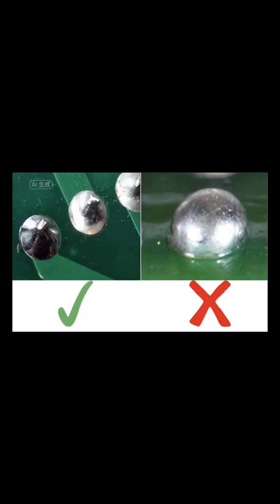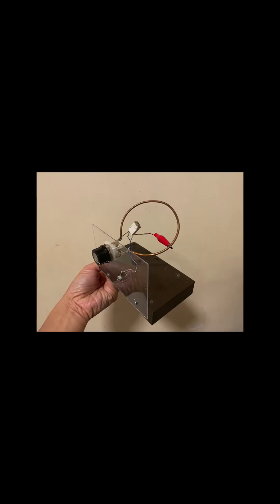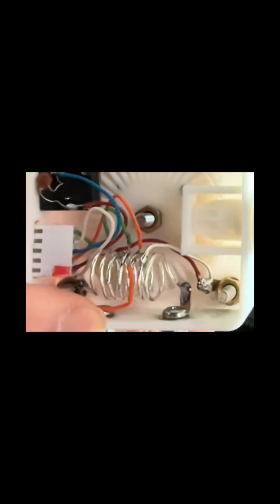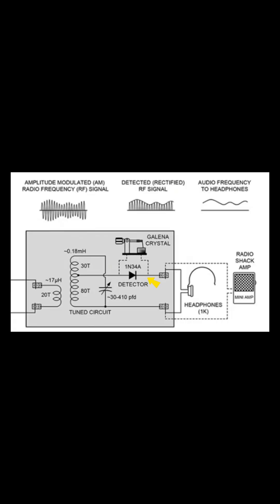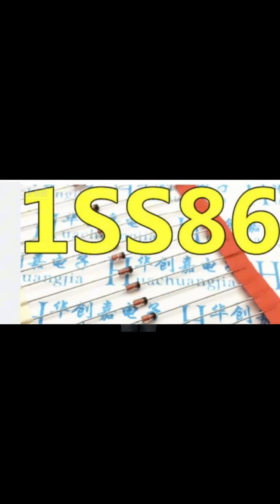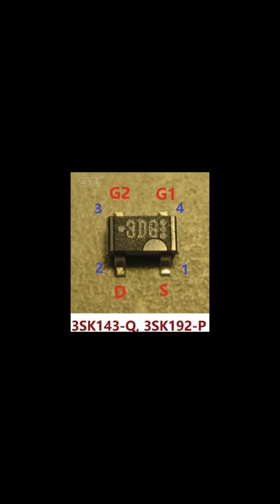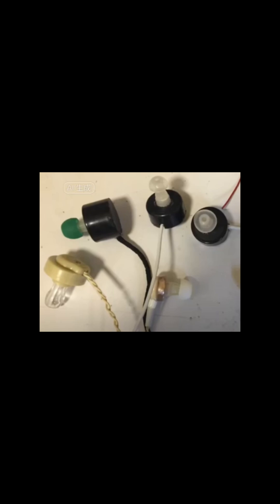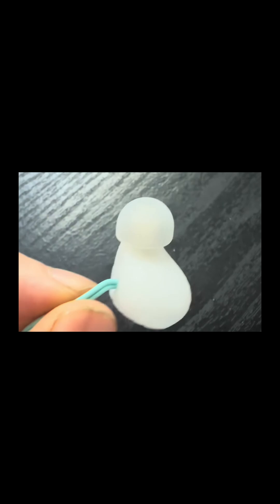Secrets of FM Crystal Radio Part 2